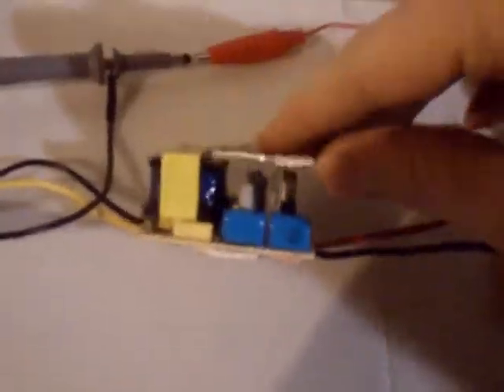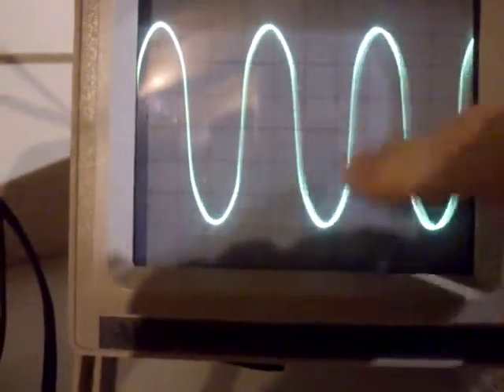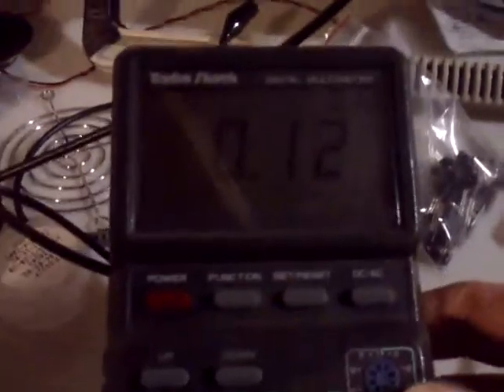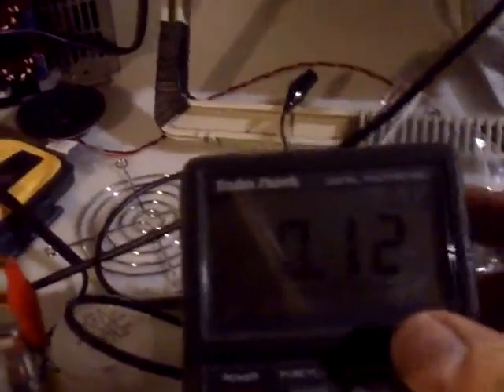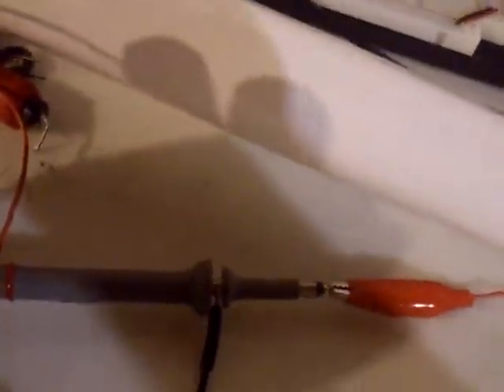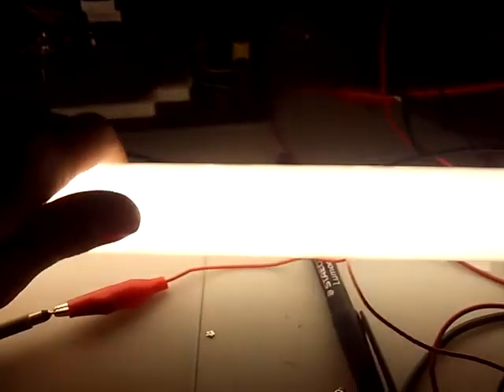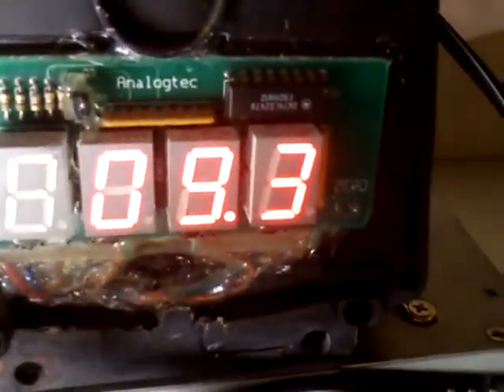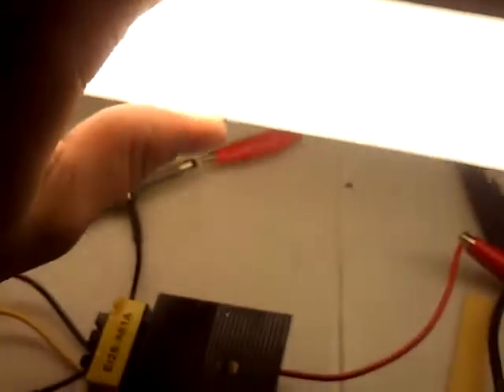ZVS inverter update and scope shot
Here is a little update of my little inverter and a scope shot for those curious. I also found out that I can run a 20 watts fluorescent light at full brightness on rouhgly 10 volts.